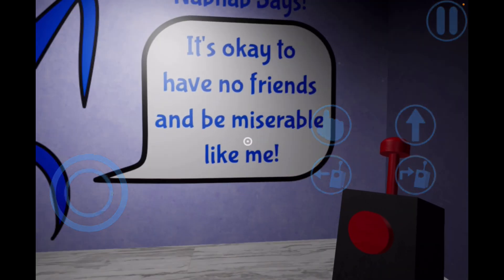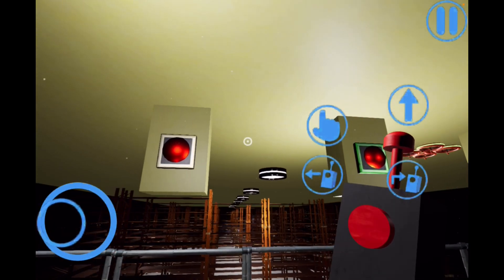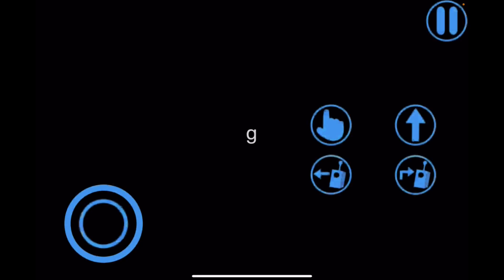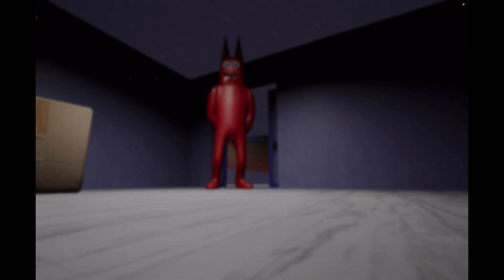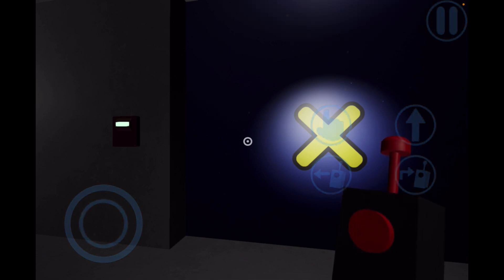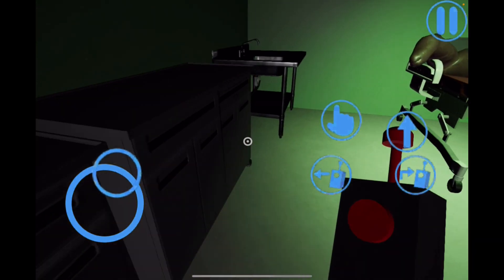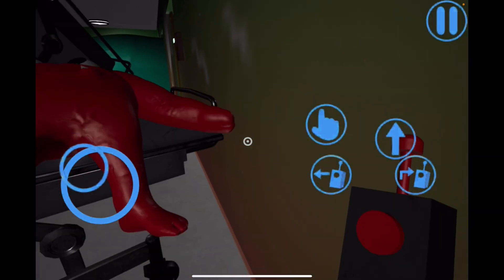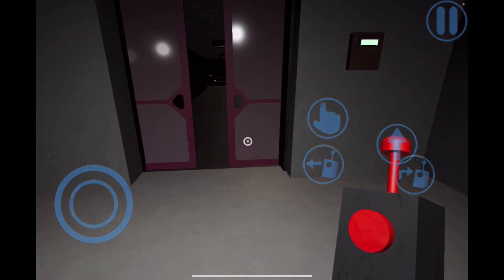Garden of ban ban chapter 2 part 2 the medical zone/the end is near/the purple keycard